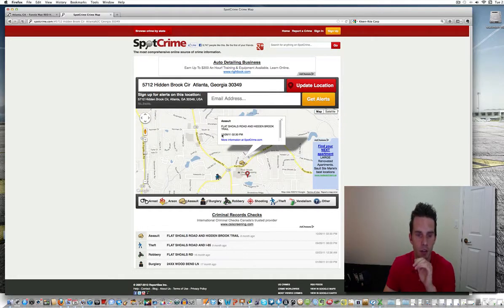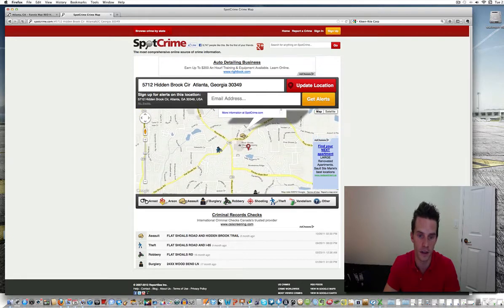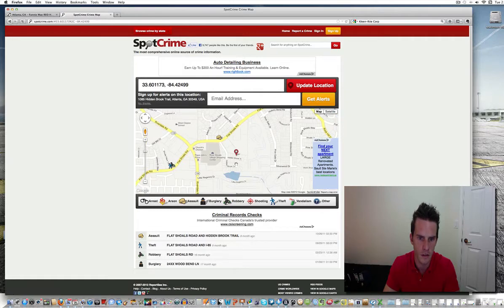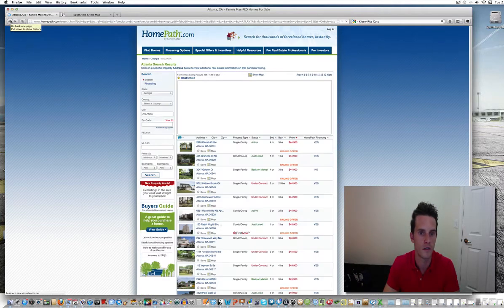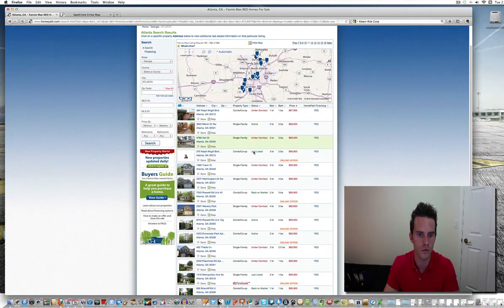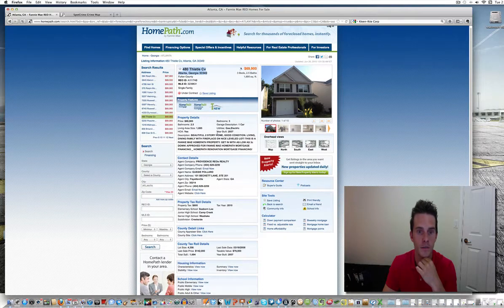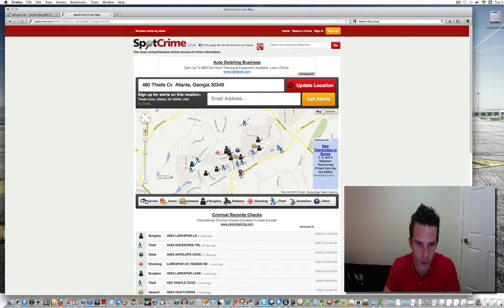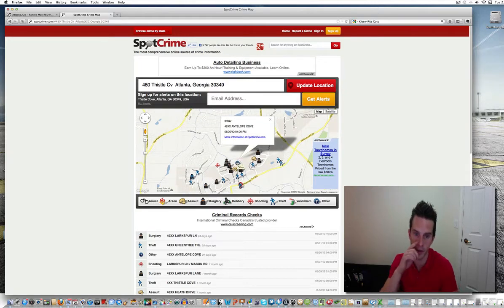Crime in the United States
Canadians, is your US Property safe? Are you aware of the crime happening around your US Property? learn how to track crime around your vacation property or in areas you might be investing in.

USFastTrack.ca is Canada's leading expert in High Cash flow properties.  If you're tired of your investment's bringing in low returns if any check our current opportunities at : Our Services and let us show you how we can help you accomplish your financial goals.
 Our main focus is putting more dollars into our investor's pockets without the stress and hard work that goes along with that.

We offer a variety of investment programs all adjusted to your investment needs:

Turn Key programs
Joint Ventures
Private Lender Programs